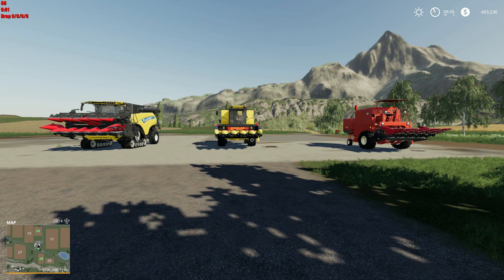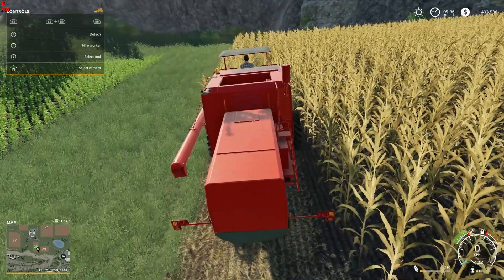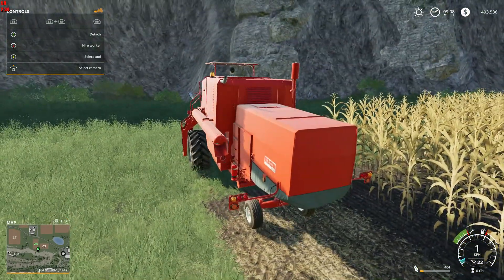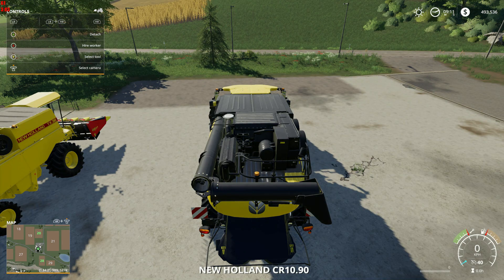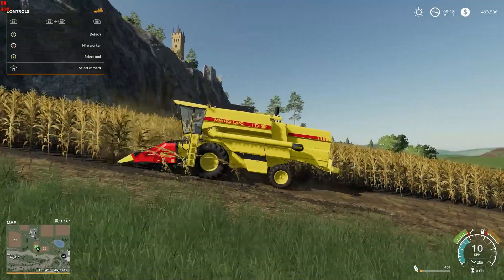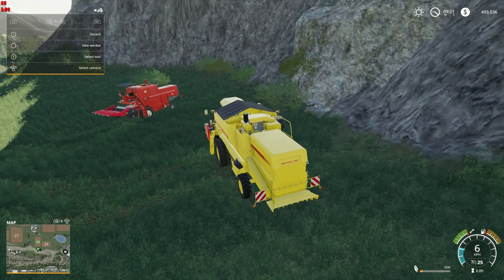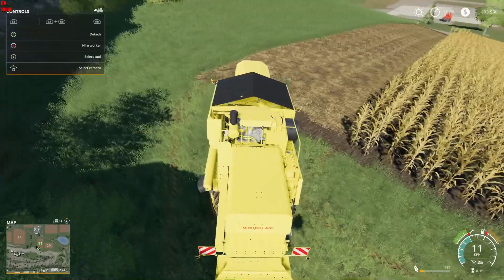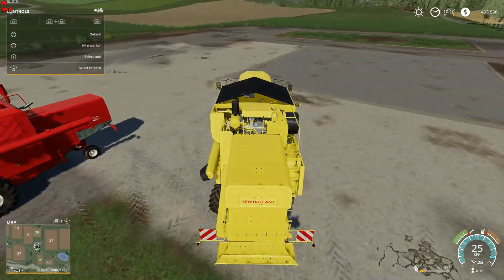Farming Simulator 19 Looking at some combine issues and odd lights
Looking at some odd game bits with combines and lights and mirrors in farming Simulator 19

Luis G., Olley Dark.